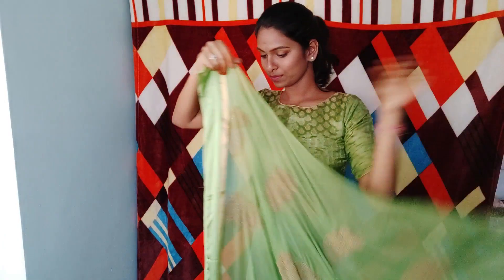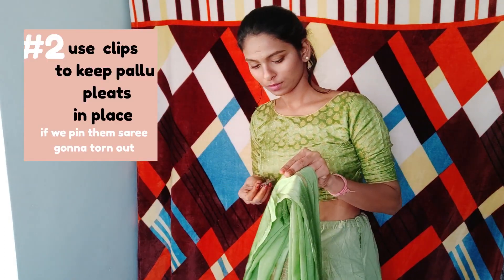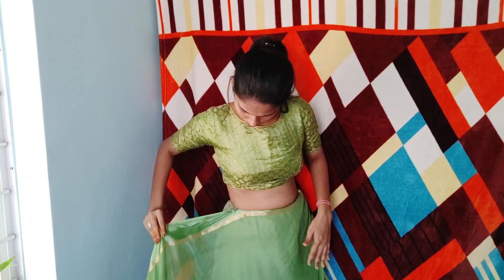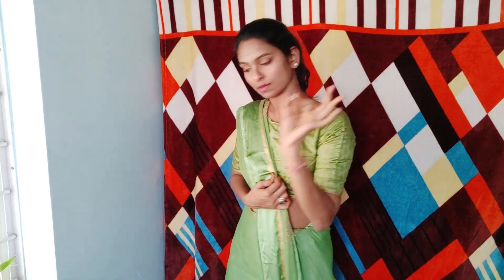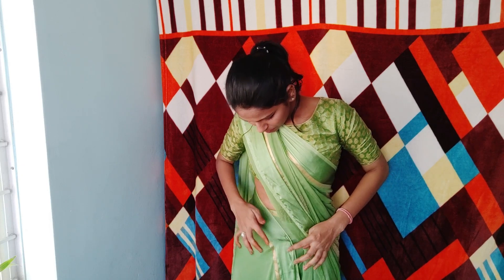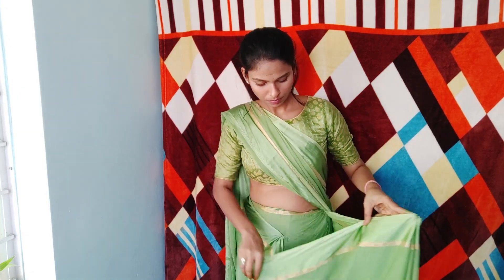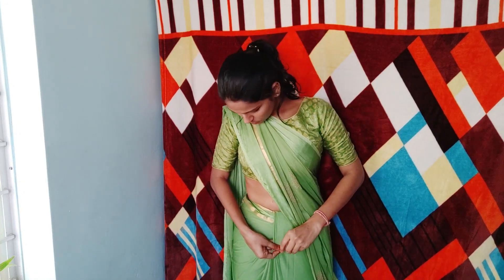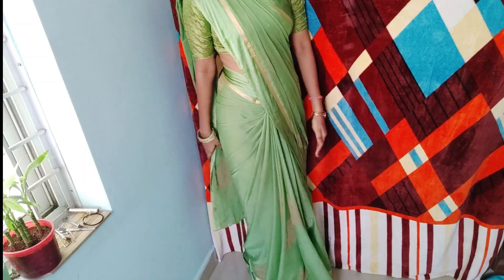how to wear saree easily and perfectly(drape under 5 min)|pebblefly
Sareedraping|sareedrapeunder5min|easydrape|sareedrapingtricks|

Hi pebblers , this is rajeshwari ram i create videos on fashion, beauty, personal development  and also lifestyle  hit that subscribe  button click on that 🔔  bell icon so u neva miss an update from us

Talking about  todays video

 If you are struggling to wear a saree and donno how to drape any kind of saree here you go I create this video of saree draping which includes all of the basics u need to drape a saree
 I hope you enjoy this video and it helped you guys

If you recreate this look tag  me on Instagram

Pebblefly

This video is made for informative purpose only ,so buy no means I am trying to hurt anyone's feeling,I am here to spread love and positivity through my videos

Until next time we meet
♥️ Hope for the best and be the best ♥️

                             ♥️ Rajeshwari ram♥️